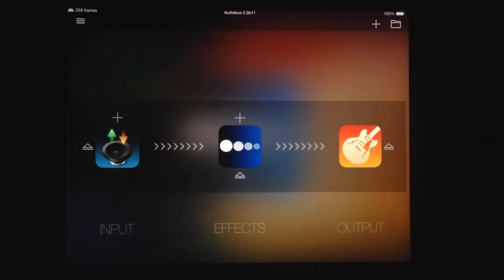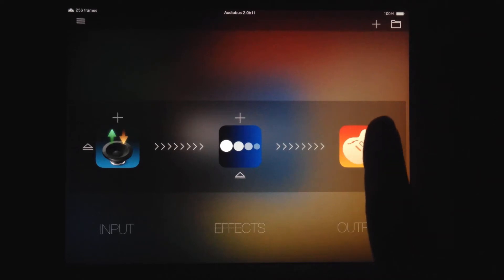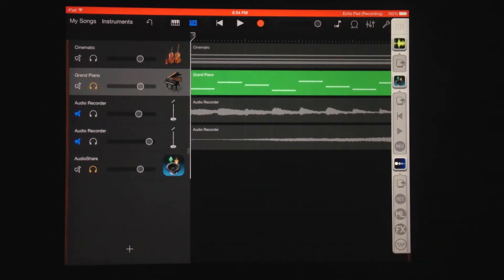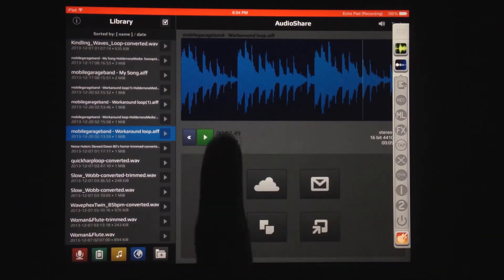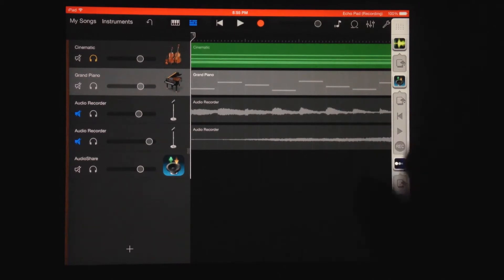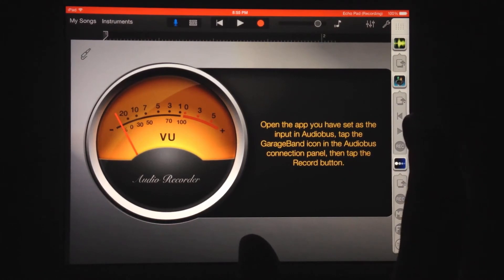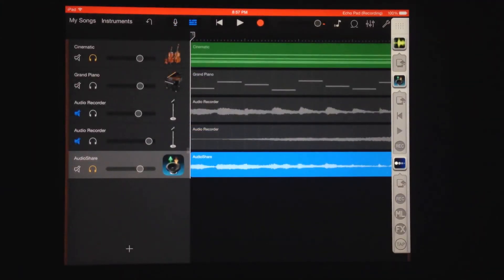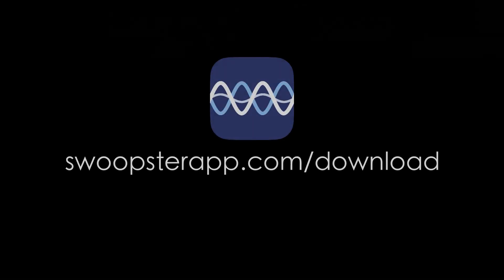Garageband FX Workaround for Echo Pad and Swoopster using AudioBus + AudioShare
Apply Echo Pad or Swoopster's effects to Garageband instruments or recorded tracks AFTER the fact using this workaround with Audiobus. Swoopster Echo Pad AudioBus